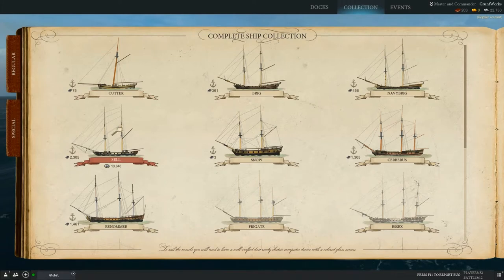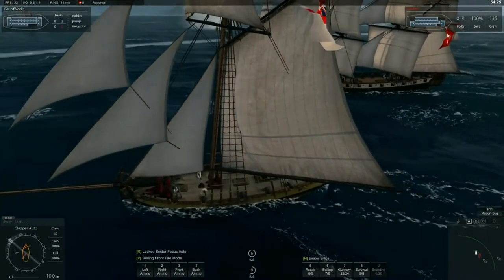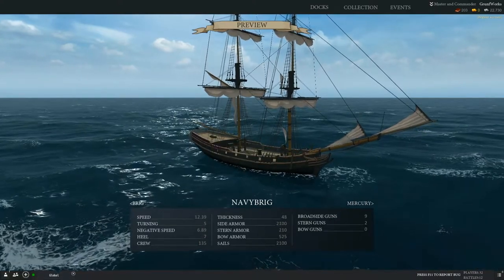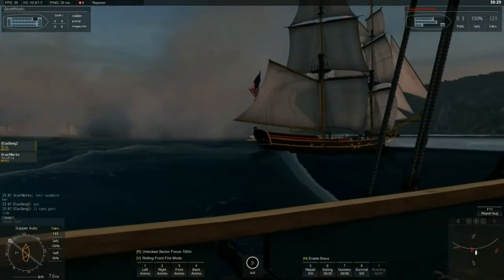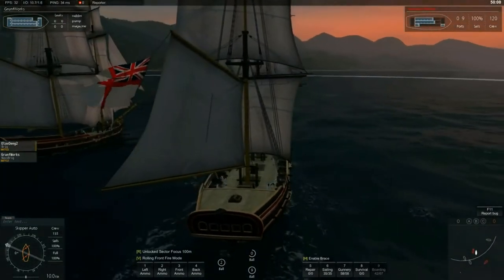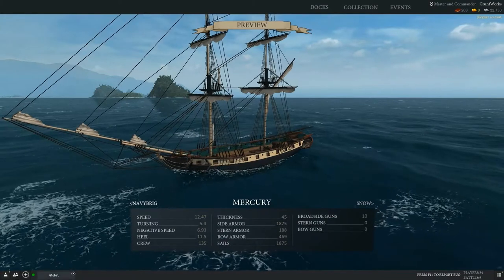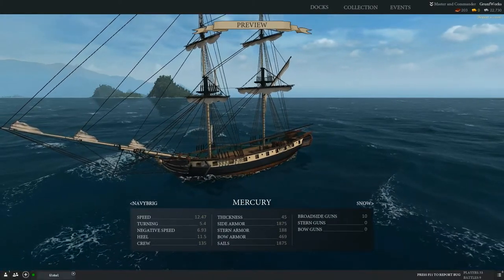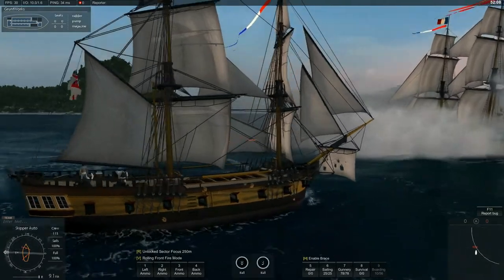Unrated Ships Comparison - Naval Action Legends - and how to Fight in them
This is a comparison of unrated ships in Naval Action Legends and some tips on how to fight in them: